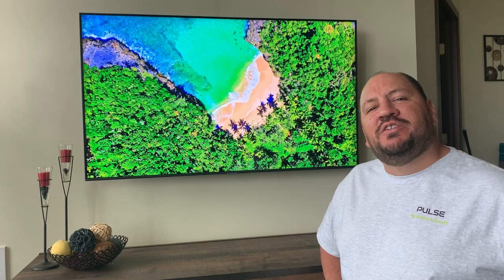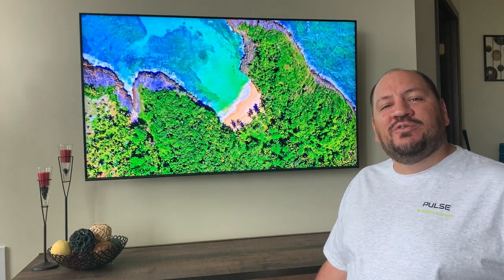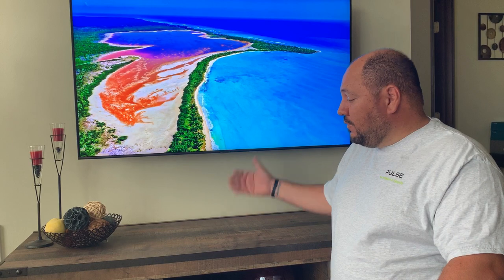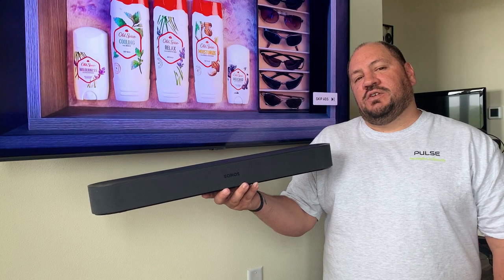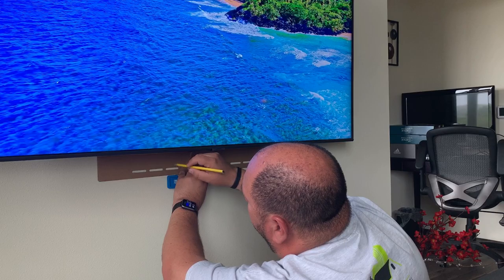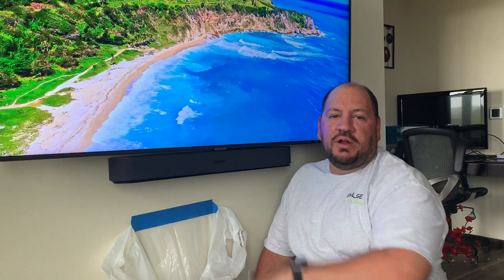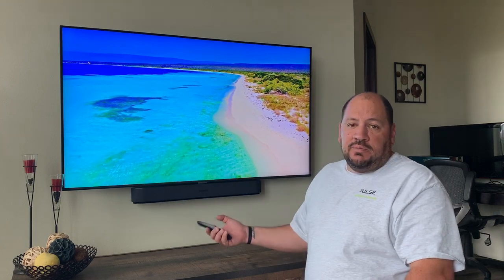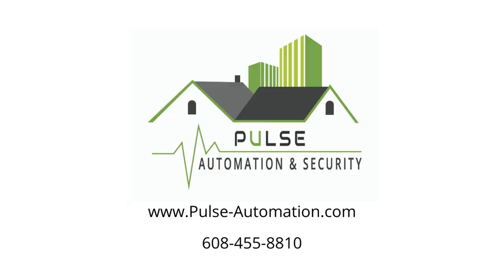Sonos Beam Soundbar Install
Installation of a Sonos Beam Sound Bar.